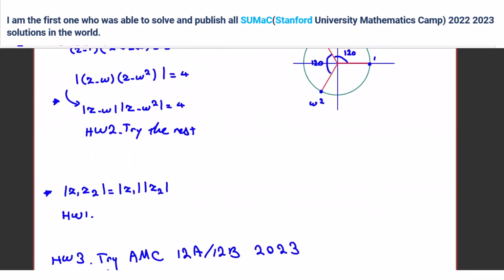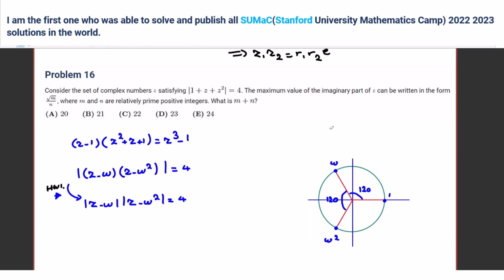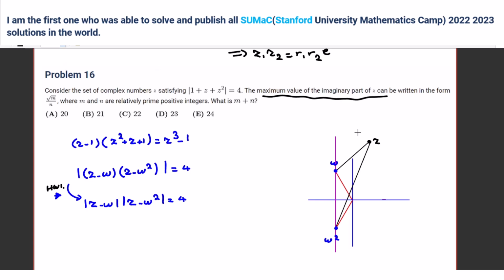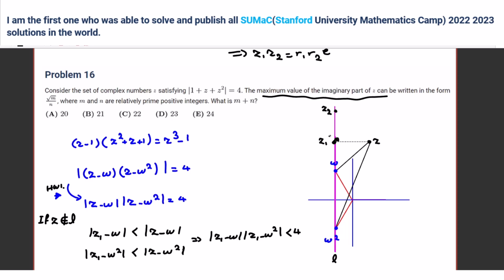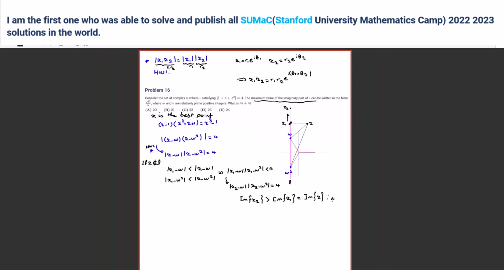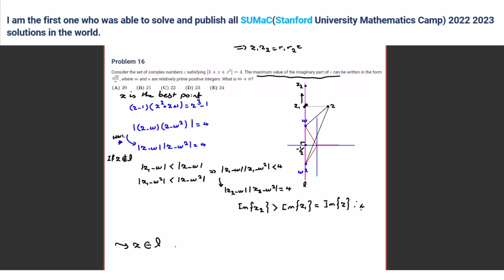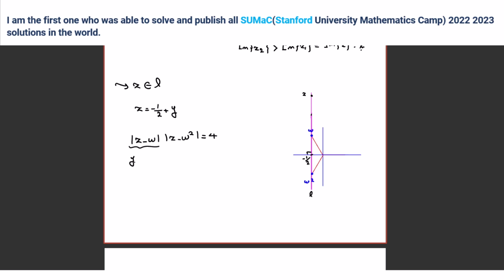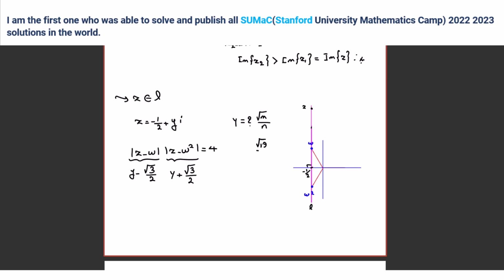Complex Numbers AMC Math Tutor AIME 12 10 8 Preparation Course Practice Competition Contest Olympiad